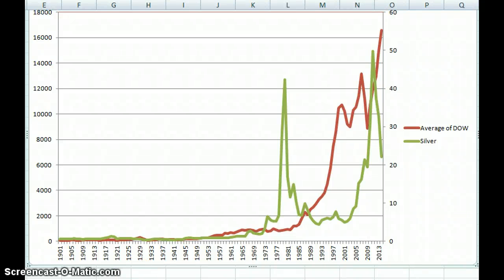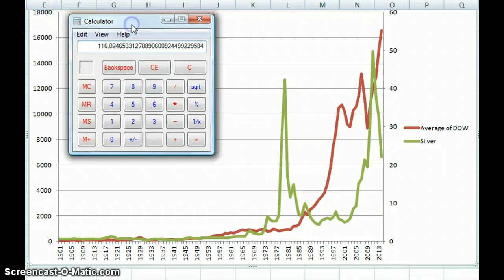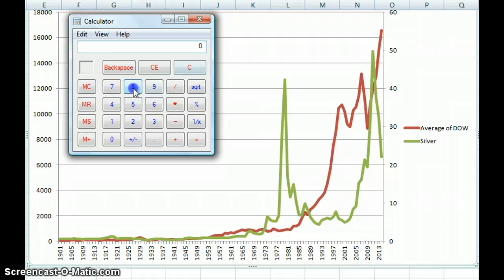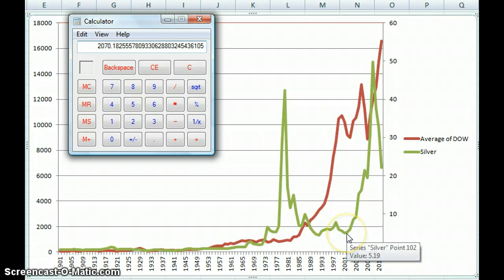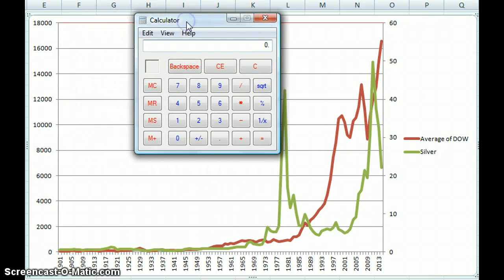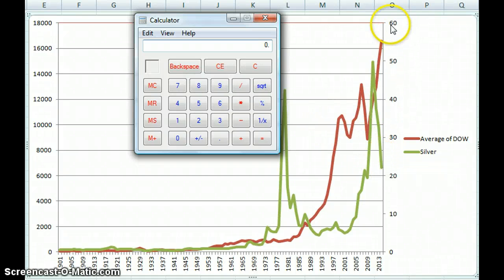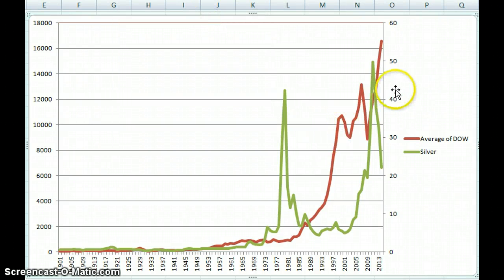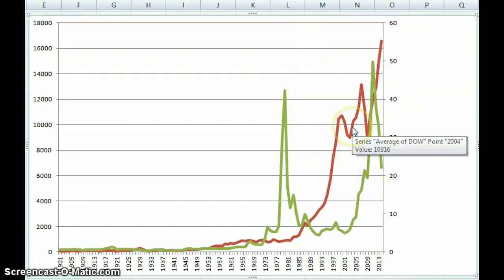Dow to Silver Ratio